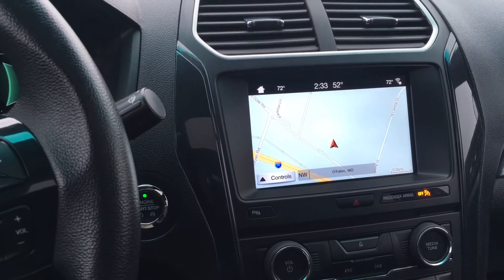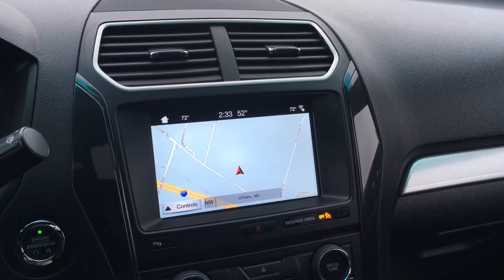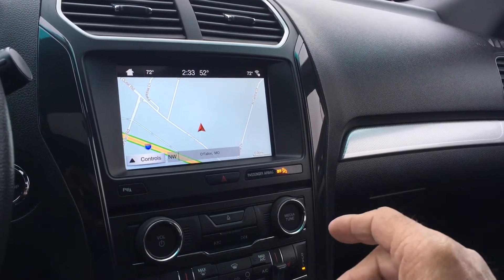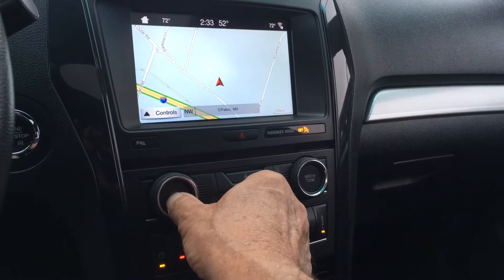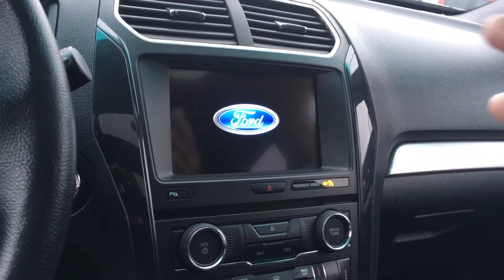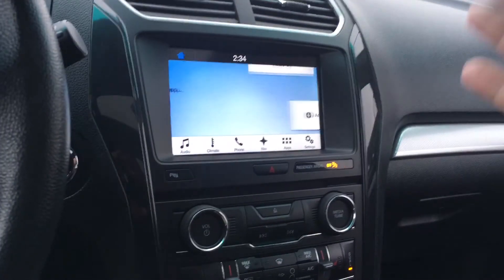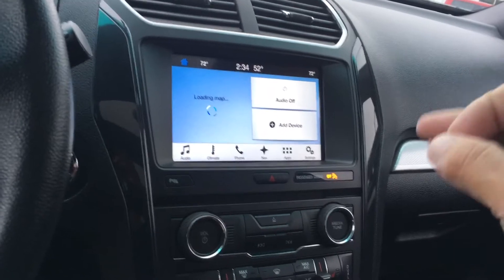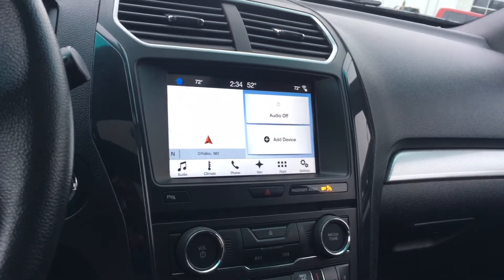Soft Reboot Hack For Sync 3 System | How To Fix Ford Pass Freezing Screen Issue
Some of my customers with the new Sync 3 system have had problems with the screen freezing up on them and Ford Pass acting up. If you are having the same issues try this easy fix. It's called a soft reboot and it will not delete all your settings and phone like a master reset does but rather tweak the system.